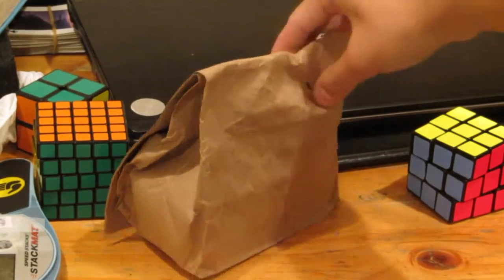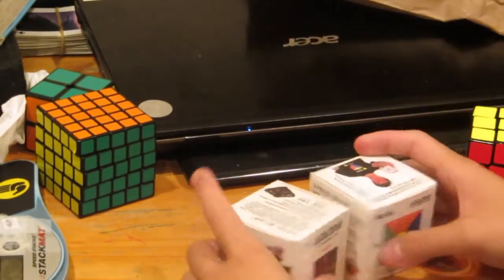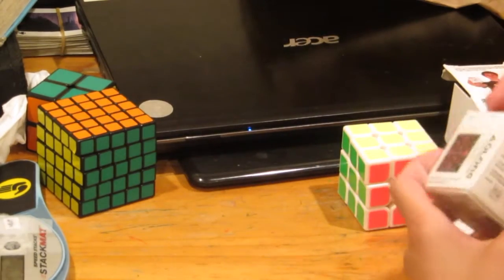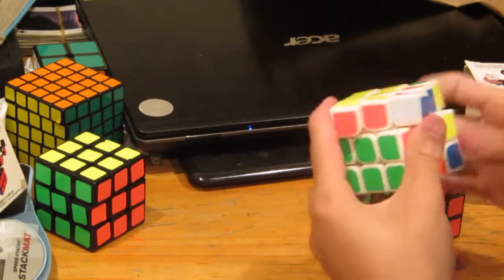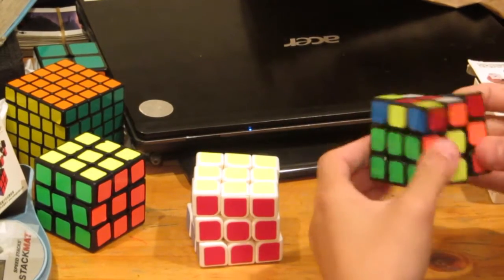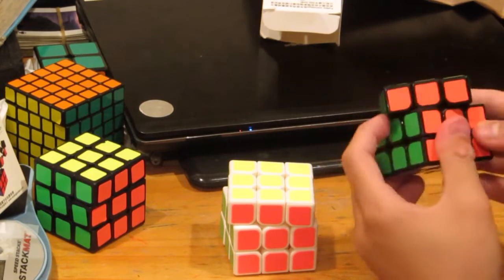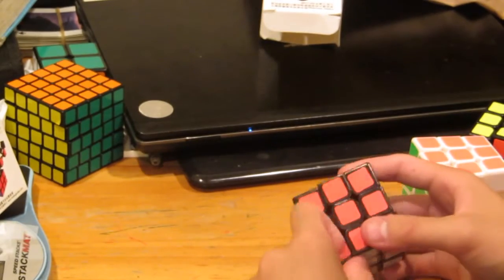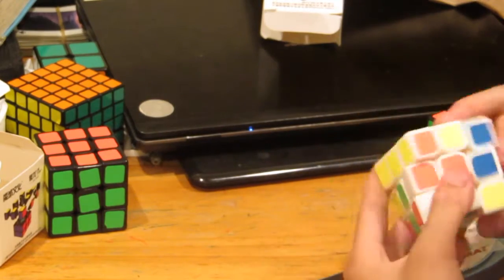Moyu Aolong v1 and Mini Aolong unboxing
This is my unboxing of the Moyu Aolong v1 and mini aolong. Also, thanks to Plus Cubed and Cubing is Awesome for these wonderful cubes!